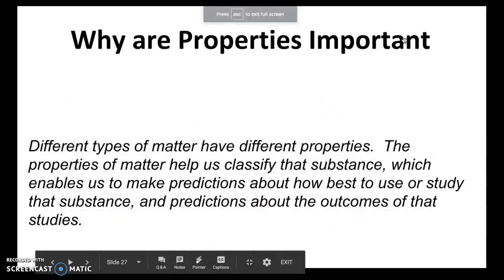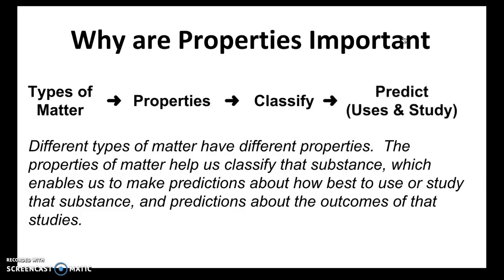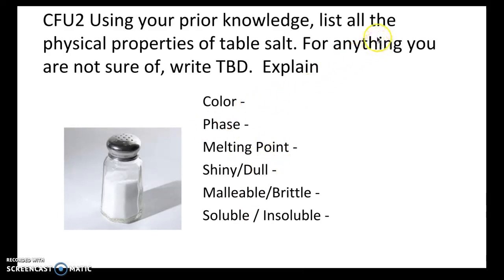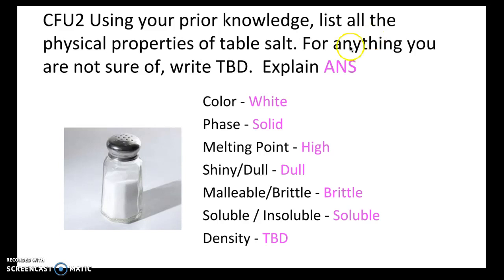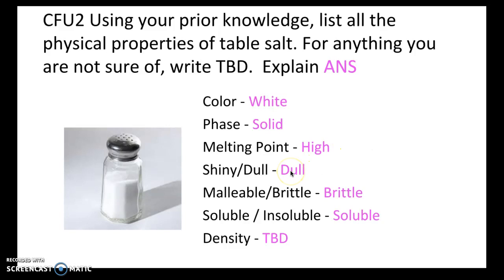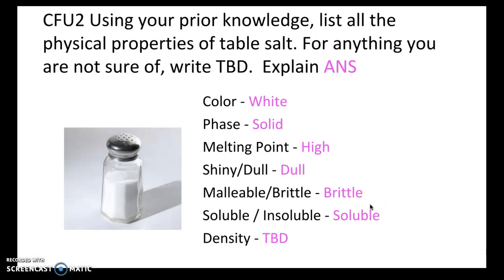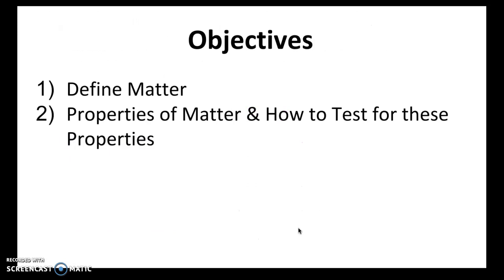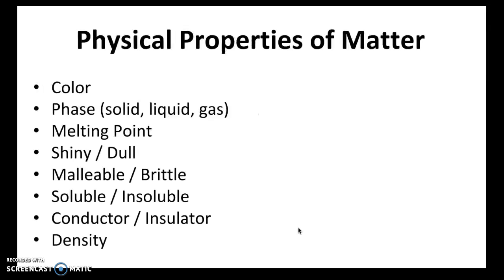CP Chem Unit 2.1 Part 2